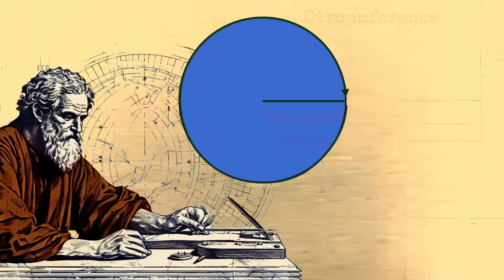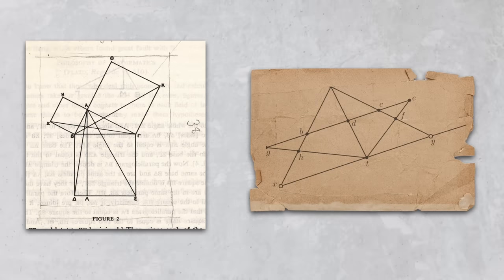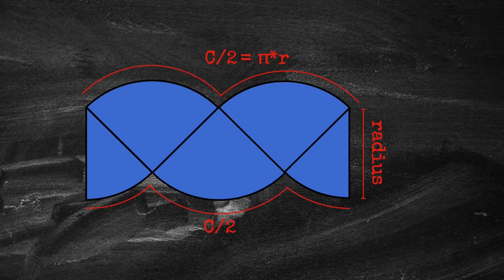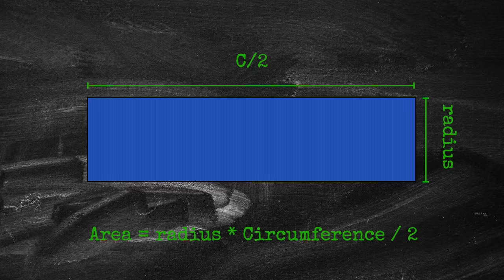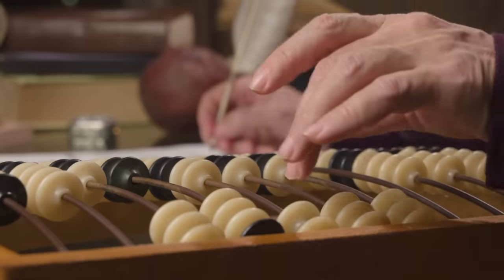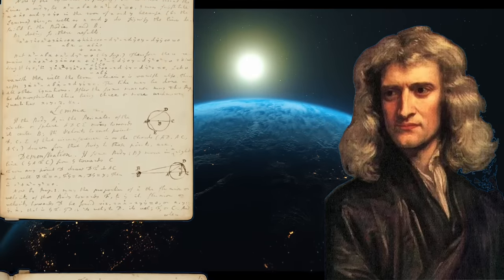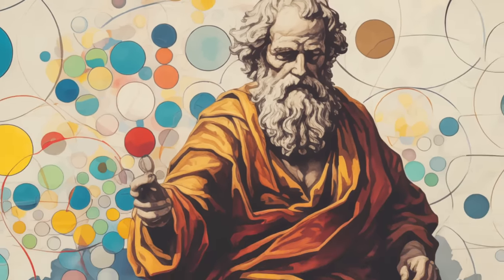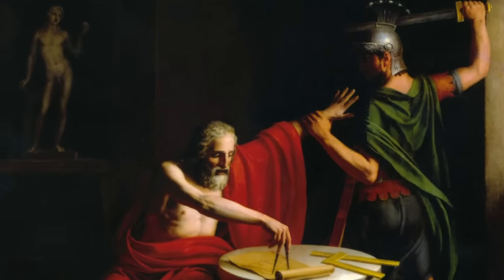How Archimedes Almost Broke Math with Circles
Archimedes proved the area formula for a circle by dividing the shape into infinitesimally small pieces. The concept was behind some of his greatest mathematical achievements, but rested on a paradox that wasn't addressed rigorously for thousands of years. Even Isaac Newton left some key questions unresolved when he wrestled with this paradox 1800 years later.

I skipped the detailed proof in this video - you can find an excellent full explanation of Archimedes' proof of the area formula of the circle by @DanielRubin1

**A few clarifications and comments, based on helpful viewer feedback**

•While Archimedes is often credited with the invention of the screw style water pump, and it bears his name, evidence shows that this invention existed in Egypt before Archimedes, and he was likely the first to "demonstrate and fully explain its properties."

•Another source, cited in Wikipedia, says that the screw may have been an improvement on a similar pump that existed in the hanging gardens of Babylon (I have not independently vetted this article since it comprises such a small detail in my video)

•Some have pointed out that Leibniz was given short shrift in my video. Had I known that this video would go viral, I would have held it back for a week or two to fix that problem! As it is, I hope to cover the Newton/Leibniz controversy in a future video.

•It's worth clarifying that parts of the story of Archimedes' death are likely apocryphal, in particular his last words. In the video, I referred to it as a "legend" because there's no question that it's a good story. Some 300 years after Archimedes, Plutarch reported multiple versions of Archimedes' death and his last words. There is probably a version of the truth in there somewhere, but storytelling and myth making surely played a role as well.

Time Stamps:
00:00 - Introduction
00:51 - The challenge of curves
01:44 - The area of a circle
03:27 - The paradox of infinitesimals
04:42 - History after Archimedes
06:45 - Calculus in the modern world
07:11 - Archimedes' life and death
The inspiration for this video comes from:

Infinite Powers: How Calculus Reveals the Secrets of the Universe, by Steven Strogatz

I highly recommend this book to anybody interested in reading more. It's a great read, even if you're not a "math person."
Additional Resources:

Calculus Reordered: A History of the Big Ideas, by David M. Bressoud

Infinitesimal: How a Dangerous Mathematical Theory Shaped the Modern World, by Amir Alexander

Isaac Newton, by James Gleick

Résumé des leçons données à l'École royale polytechnique sur le calcul infinitésimal, par M. Augustin-Louis Cauchy

Circular Reasoning: Who First Proved That C Divided by d Is a Constant? by David Richeson
Discussion of who gets credit for which ideas:

Additional information ("all of Europe knew less in 1500 than Archimedes did on the day he died"):
Thank you to @JonathanWhitmore for feedback on the script and providing the Manim animation at 00:12. Thank you to @CreateSmarter for technical help and valuable editing feedback on this video.